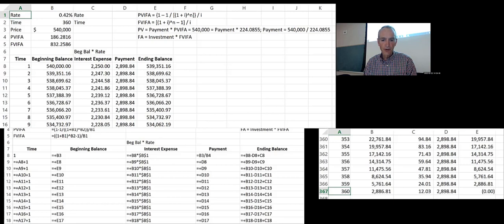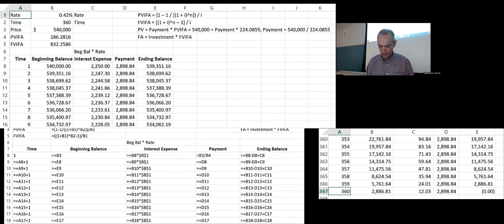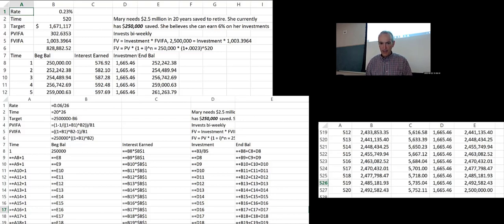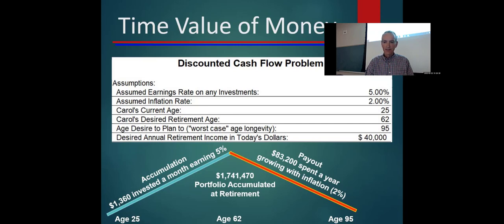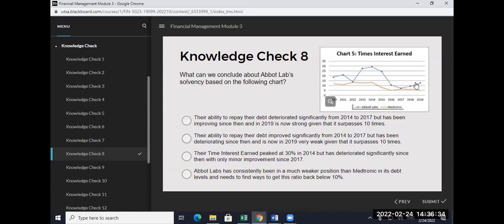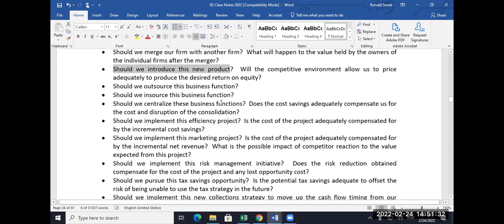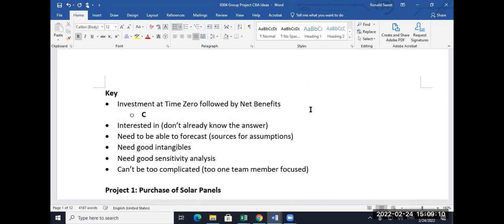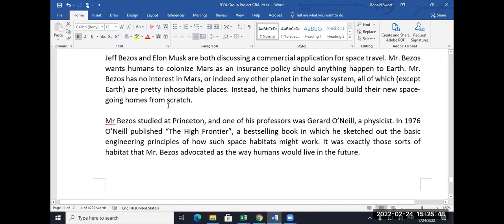UTSA Business Finance Classes 11 and 12, February 22 and 24, 2022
00:00      Class 11
00:48      Time Value of Money Example Problems
1:06:28   Class 12
1:06:32   Multiple Choice Team Questions on Financial Analysis
1:21:10   Capital Budgeting